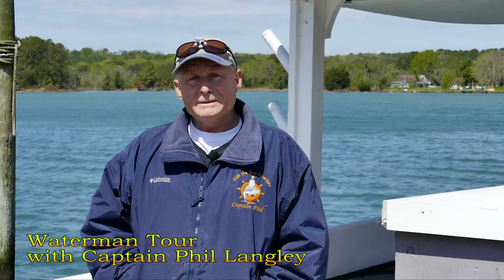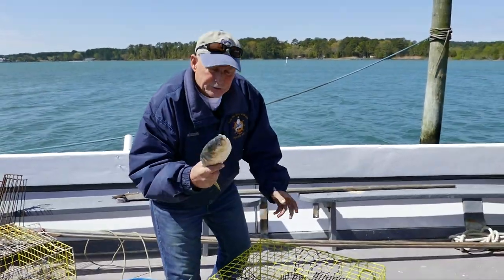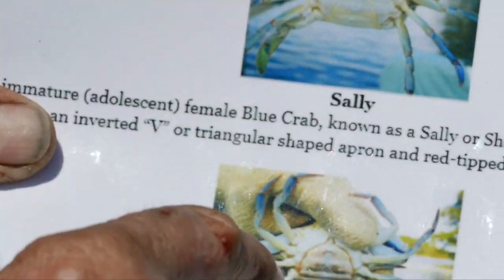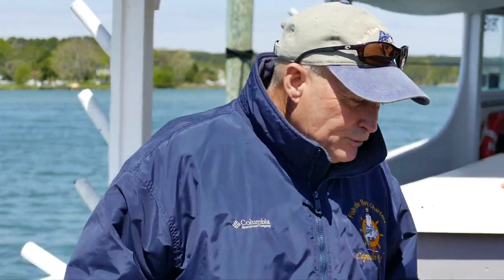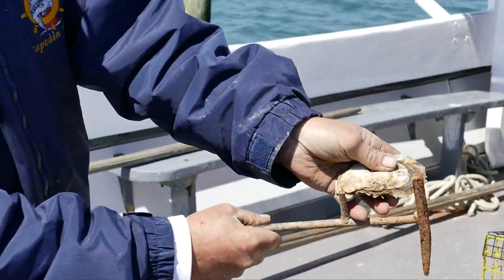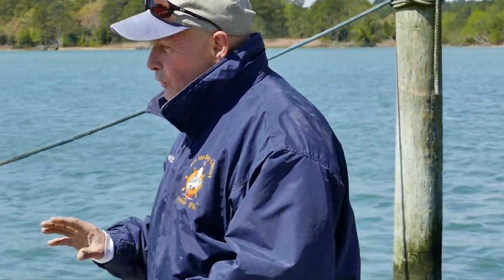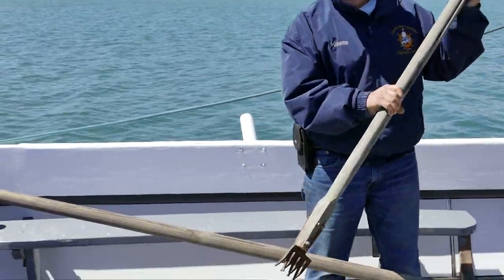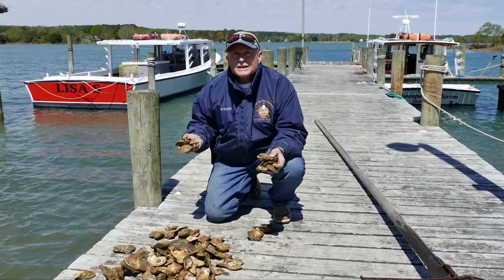Watermen Tour with Captain Phil Langley of Fish the Bay Charters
Captain Phil Langley of Fish the Bay Charters takes you on a fun and informative Watermen Tour. Learn about the tools and toil of the men and women who make their living on the water. Film videography and editing provided by Peter LaPorte and Michael O'Shields.